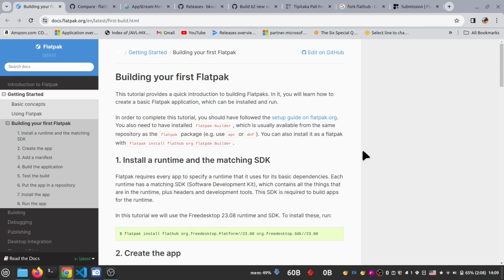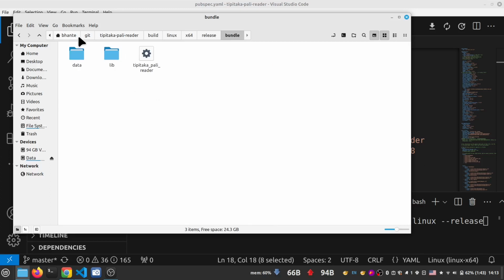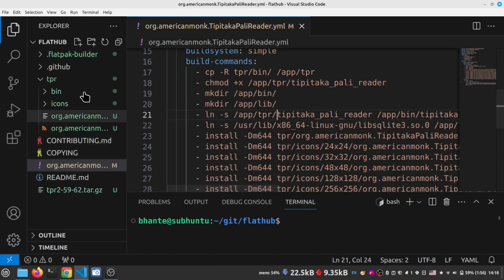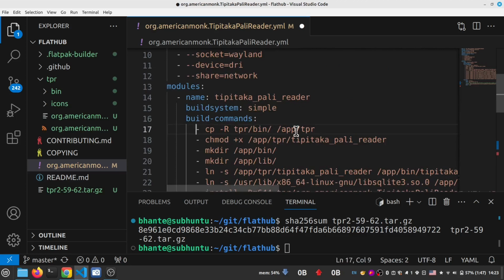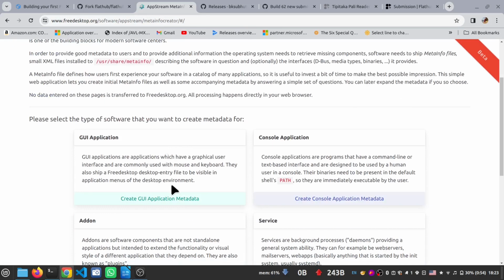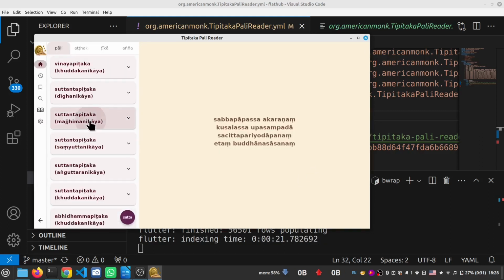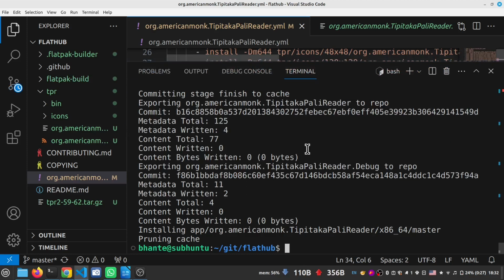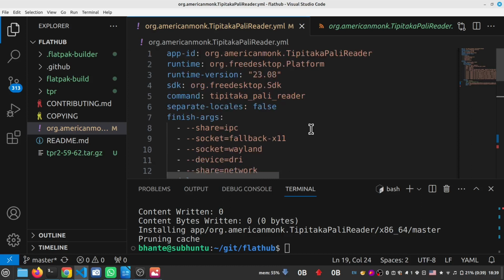Build a Flutter Flatpak App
This is a long winded instruction video on how to build a Flatpak if you are programming with flutter.  I hope this helps.

command to run the yml file
flatpak-builder --user --install --force-clean flatpak-build org.americanmonk.TipitakaPaliReader.yml

command to run the flatpak after successful
flatpak run org.americanmonk.TipitakaPaliReader

command to uninstall
flatpak uninstall --delete-data org.americanmonk.TipitakaPaliReader

command to get the sha256
sha256sum tpr2-59-62.tar.gz